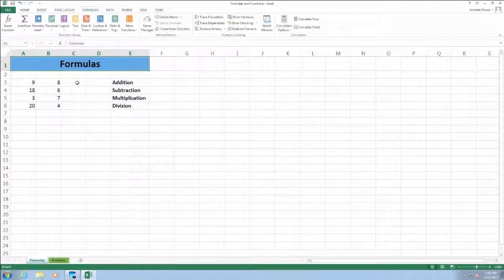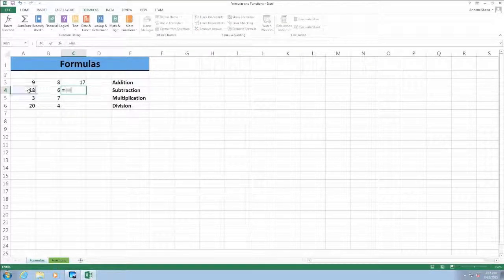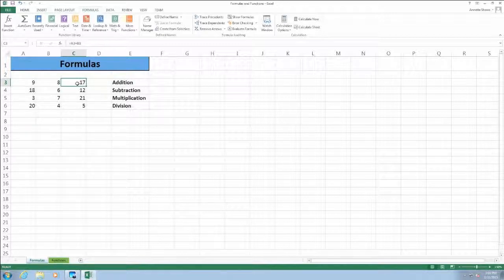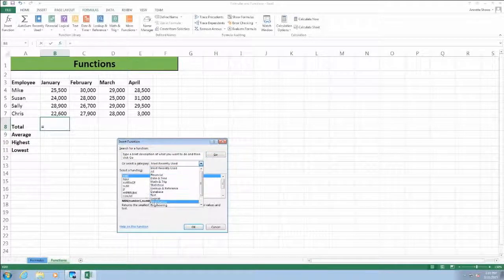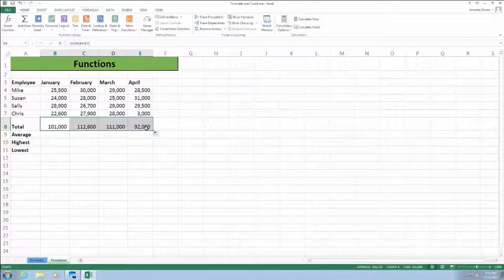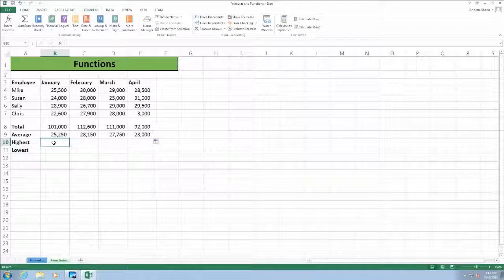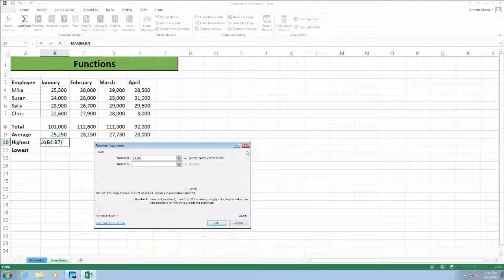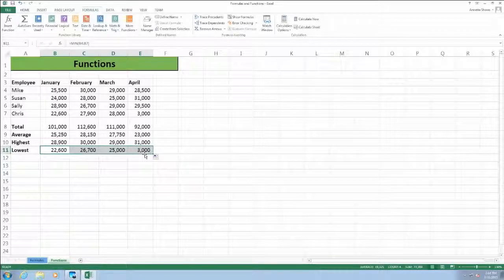Intro to IT Fundamentals and Networking Module 1.5 - Microsoft Excel